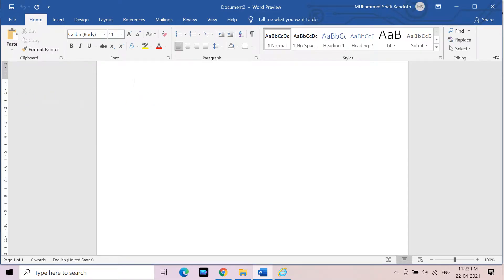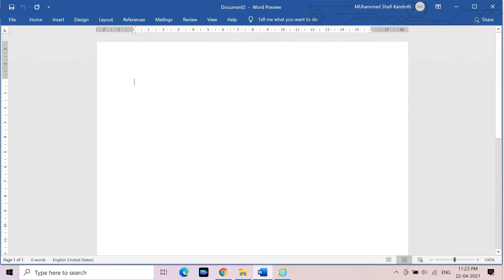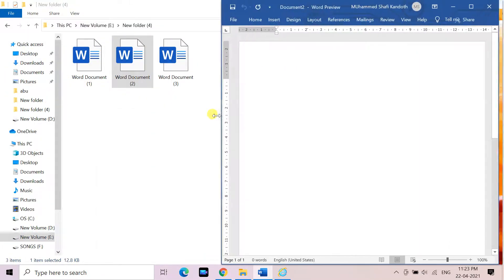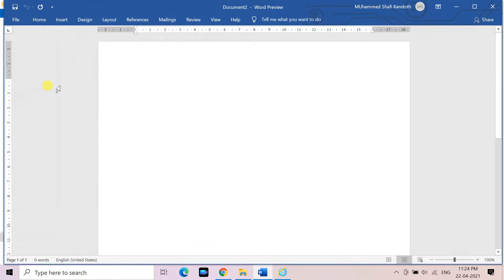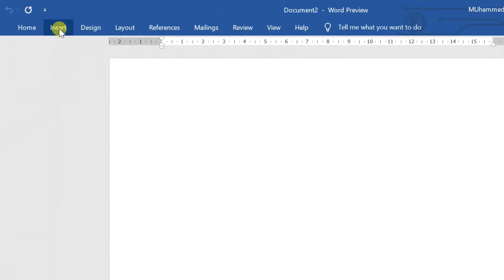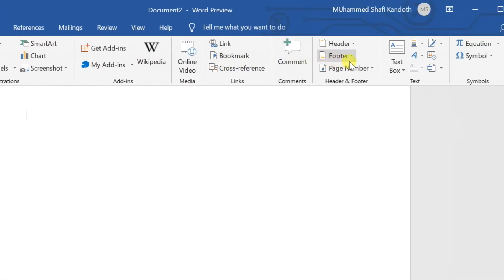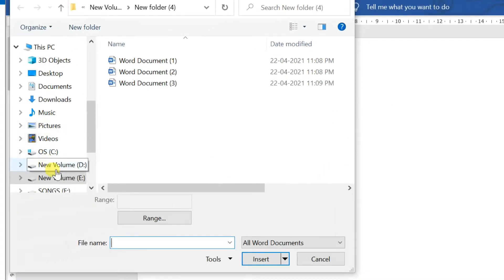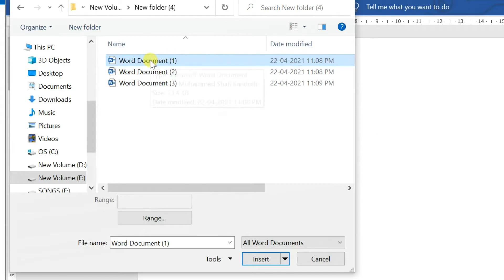Microsoft Word 2019 Tutorial || Combine Word Documents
Combining / Merge Many Word Files into One Word Document

If you are someone that works with Microsoft Word a lot, you have probably come across a time when it would have been very convenient to merge a few Microsoft Word documents together, creating a single master file.
Merging is possible via the manual process of copy-and-past although its not very intuitive.
Microsoft does offer us a simpler way to merge multiple documents at once through their ‘Text Merge’ or ‘Object Merge’ function. It is easier but still seems a little clunky.
Nevertheless, here, we will show you how to merge multiple Word documents together using Microsoft tools. Because there are some exciting new tools on the market now that actually make this easier, we take you through those as well.

WinPlus